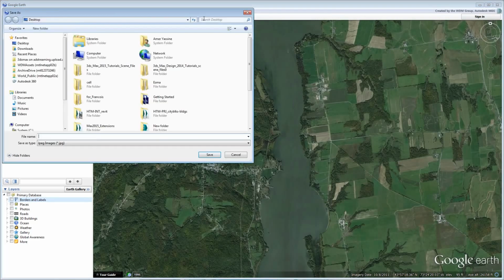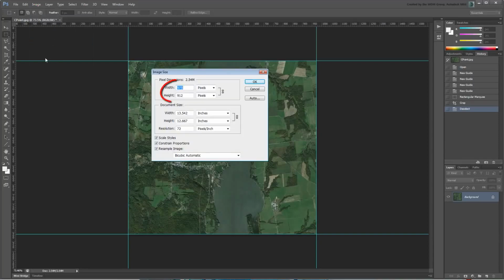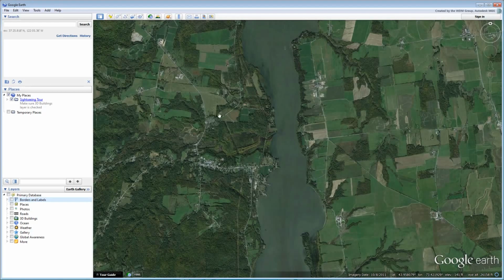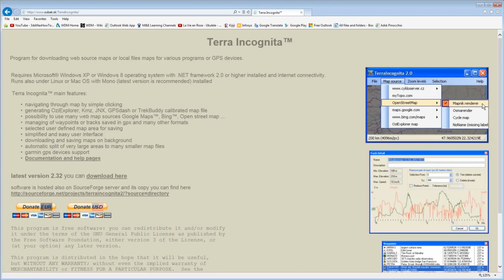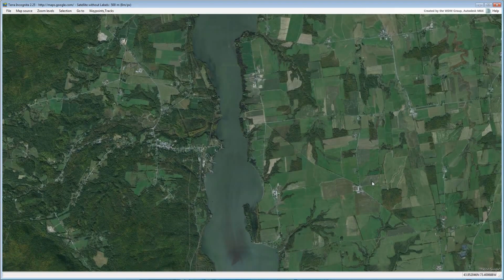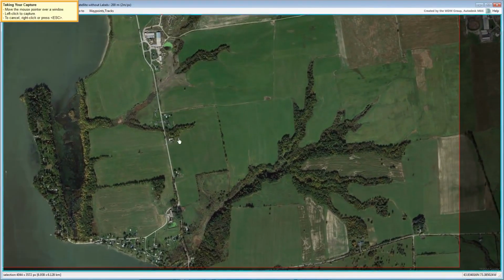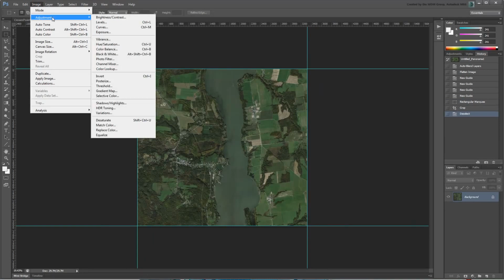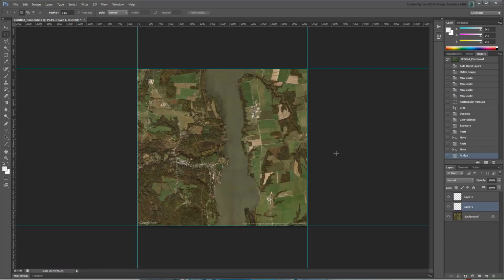autocad 3ds max design your home